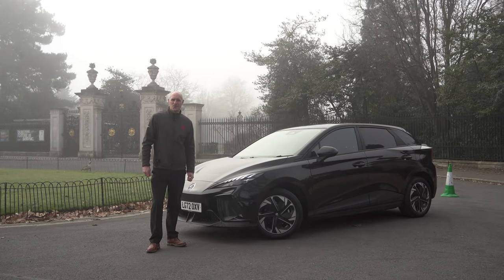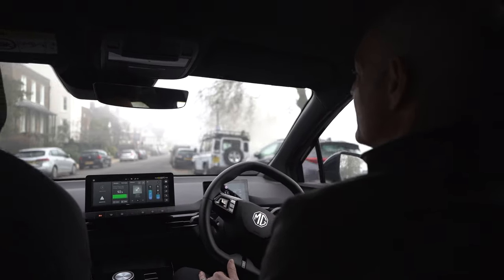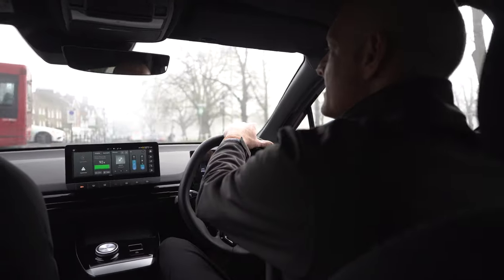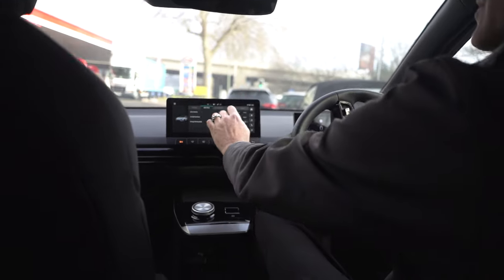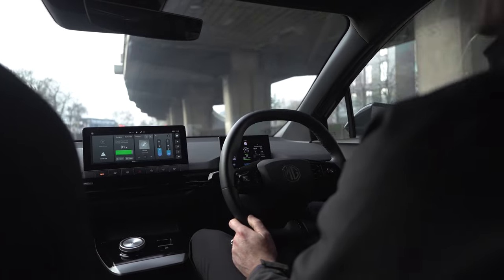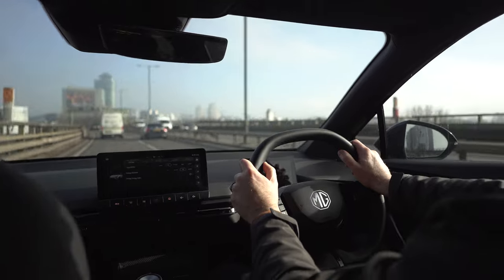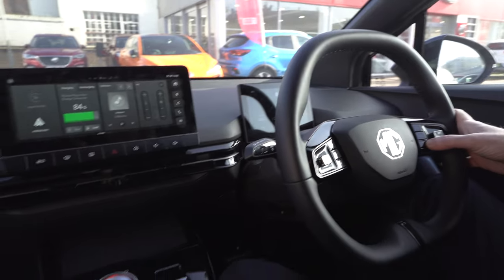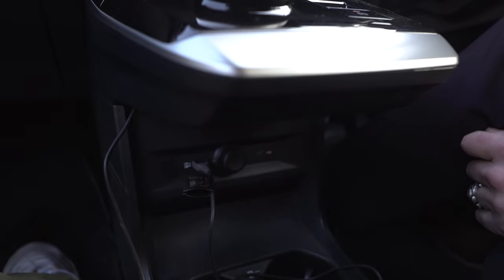The MG4 EV SE|Review|Drive|What you need to know|4K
The all-new MG4 SE Review
The All-New MG4 EV is our first fully-electric hatchback car. With up to 281 miles* of electric range and two battery options, standard features include a 10.25" colour touchscreen with Apple CarPIayTM and Android AutoTM , iSMART app connectivity, and our MG Pilot suite of driver assistance systems, making MG4 EV the no compromise electric car. Choose our Trophy Long Range and you will also benefit from a 360° Parking Camera, Satellite Navigation, Heated Front Seats and Steering Wheel, and Mobile Phone Bluetooth Key. *Range applies to All-New MG4 EV SE Long Range with the 64kWh battery from a single charge on the WLTP combined cycle: Combined Range 281 miles (450 km): City Range: 360 miles (579 km); Combined Driving Efficiency: 3.8 miles/kWh (16.0 kWh/I00km).